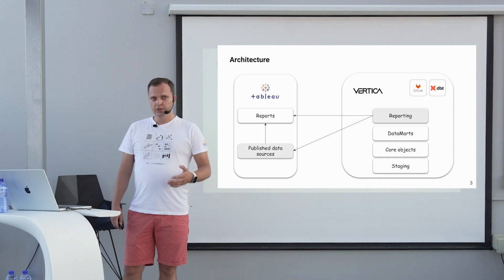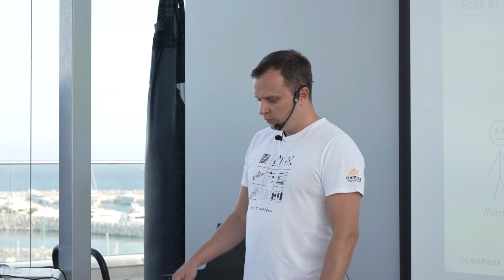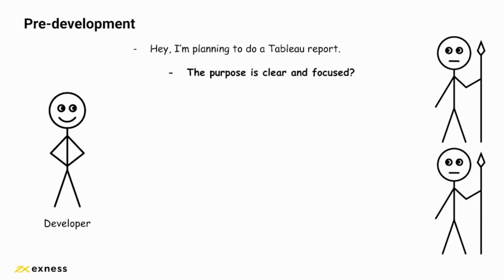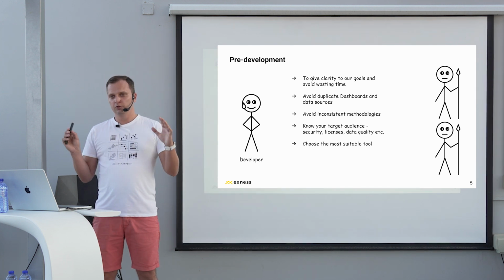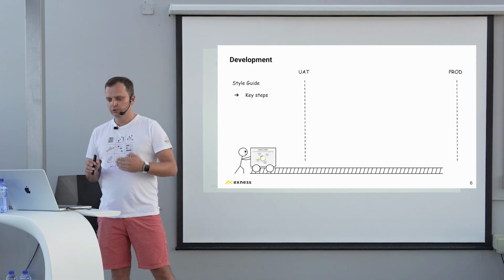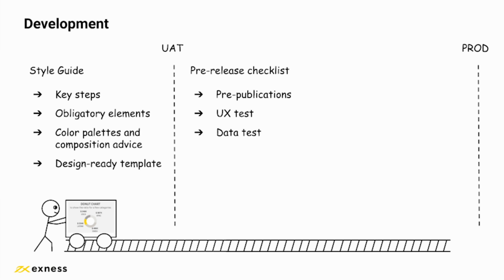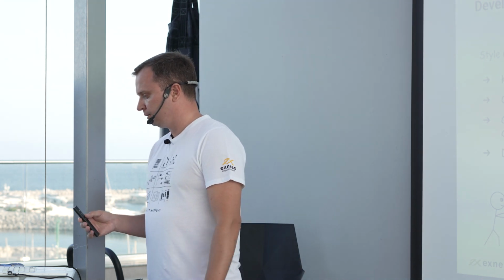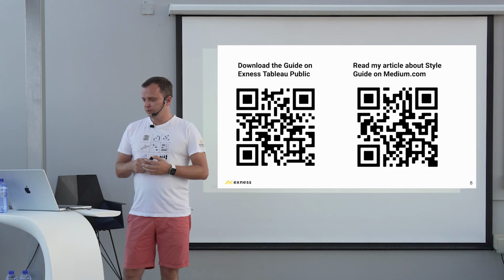Max Ivanov - Tableau in Our Company: Development Process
Tableau in Our Company: Development Process
Presentation on how we utilize Tableau in our company by Max Ivanov, BI Manager, Exness

This presentation provides a high-level overview of our development process, focusing on the key checkpoints.